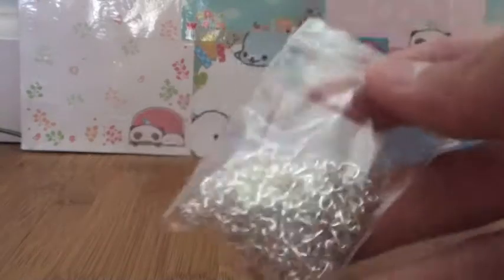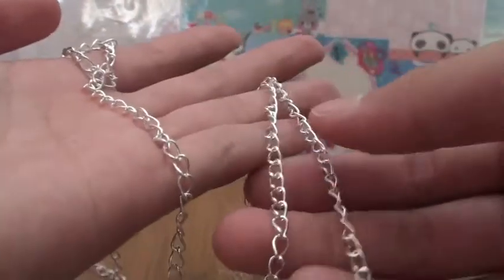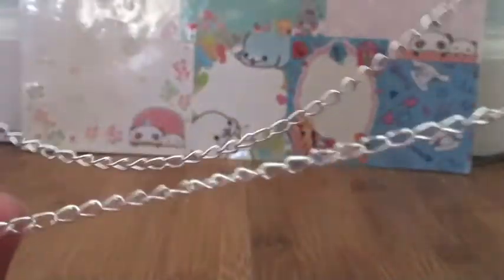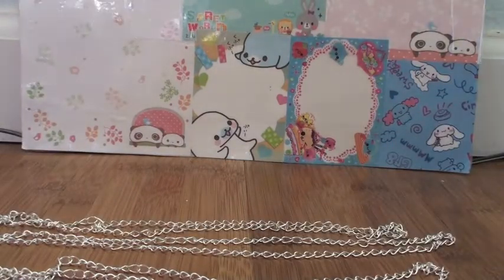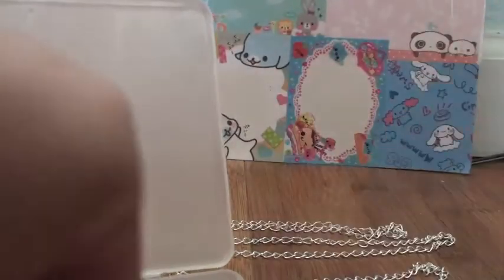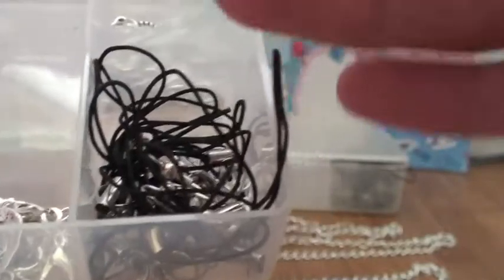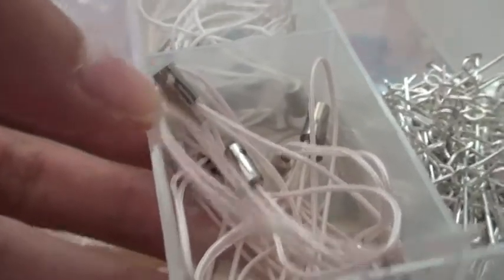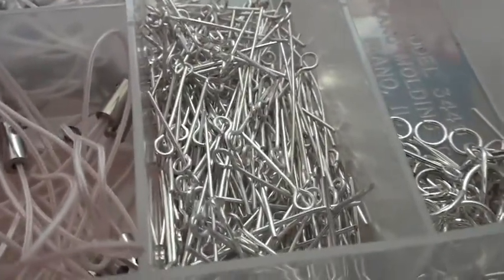Haul #4- Jewerly findings